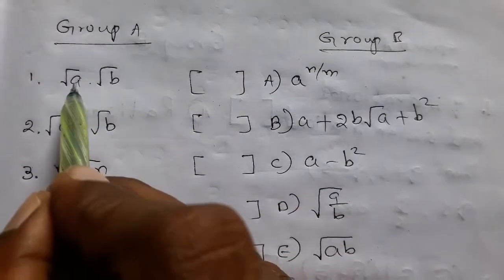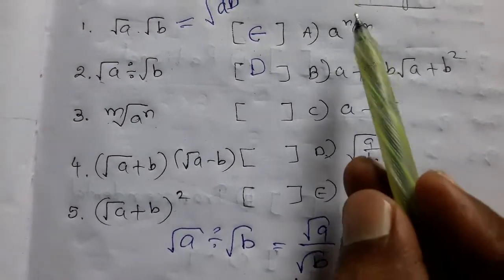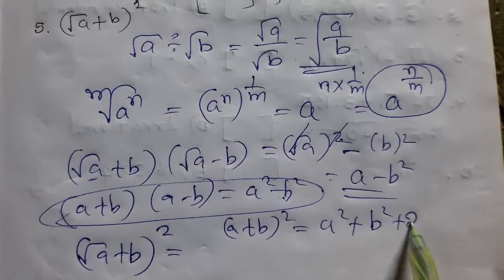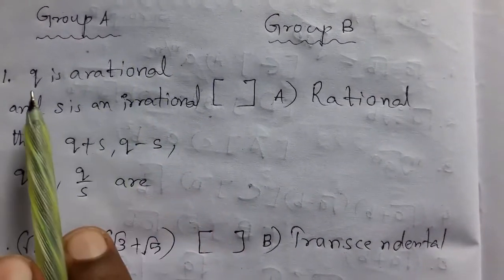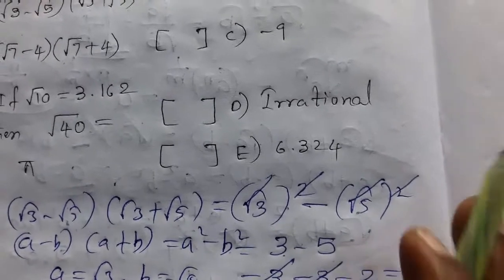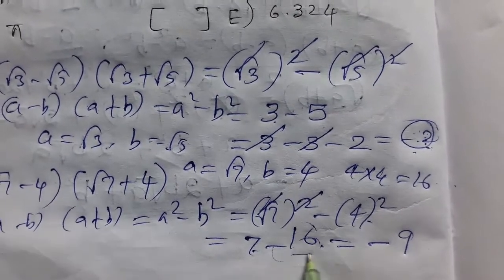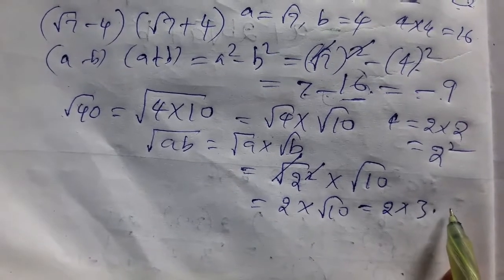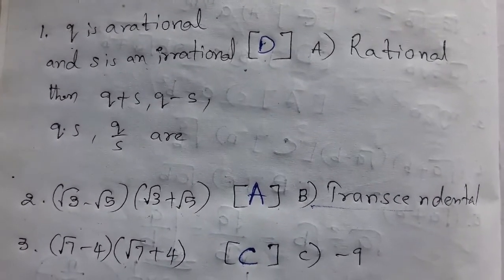9th class C1 Real Numbers B7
Part B Objective Type question and answer